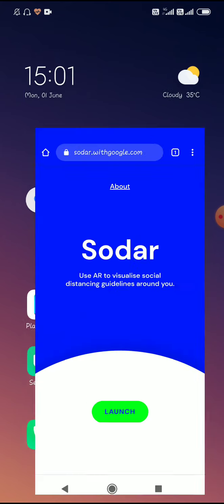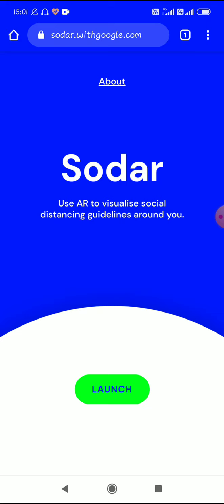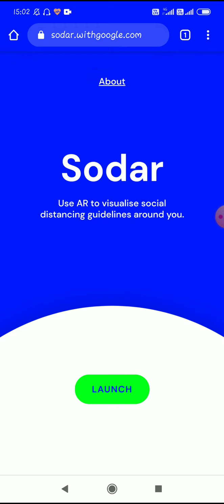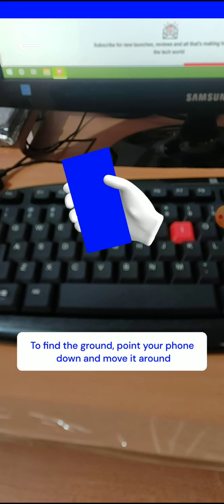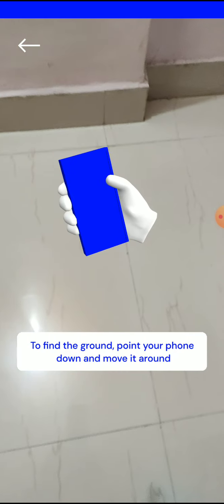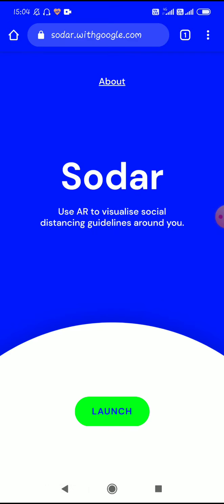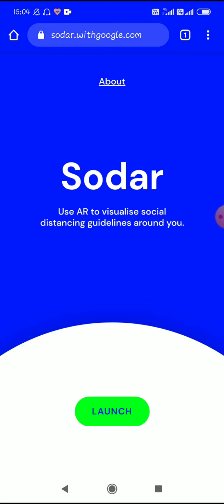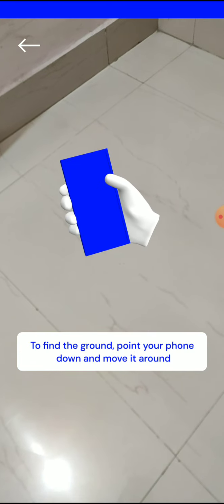Google's AR Tool For Social Distancing (SODAR)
This video is about the the googles new social distancing application  SODAR. It uses web xr technology which super imposes the security perimeter on the real world environment to maintain the social distancing.
It does not require any installation directly runs on mobile browser on android phones.